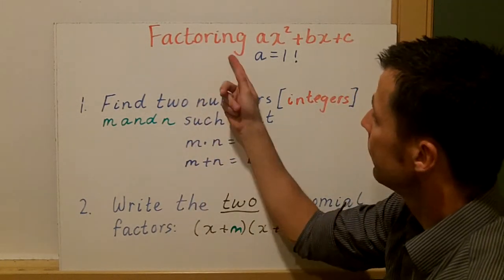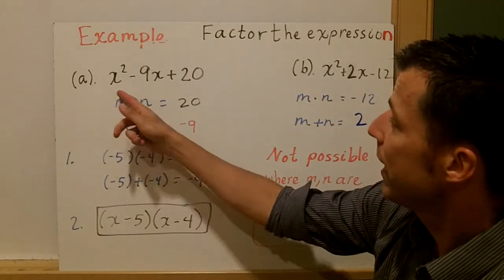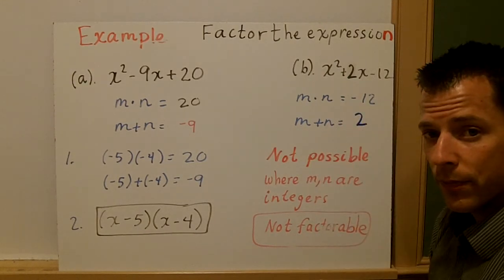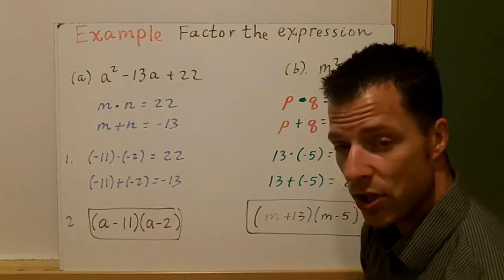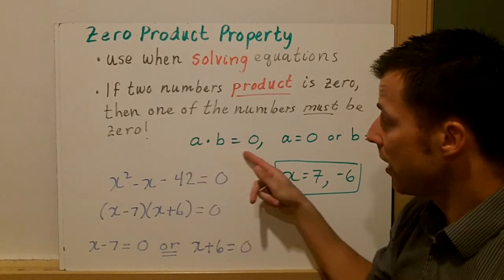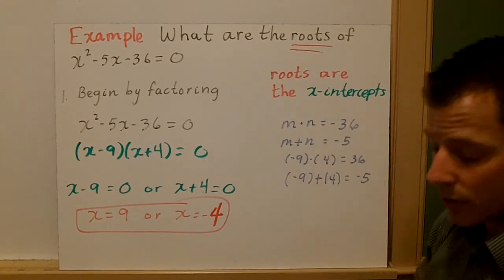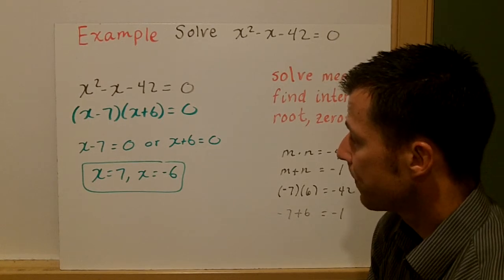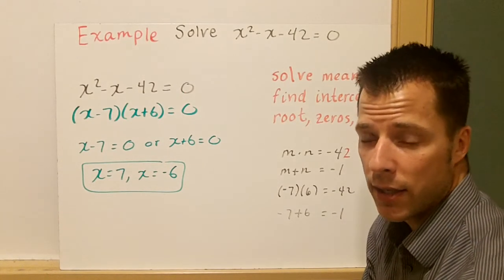Factoring Quadratic equations (Part 1)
Factoring quadratic equations part 1.  This video lecture is for when the value of a is 1.